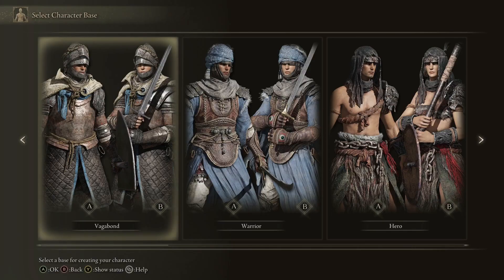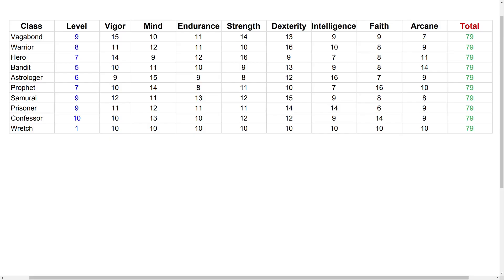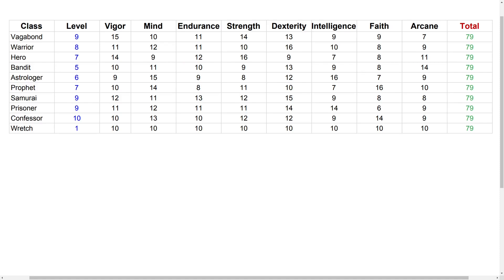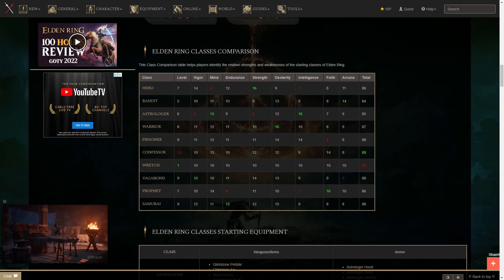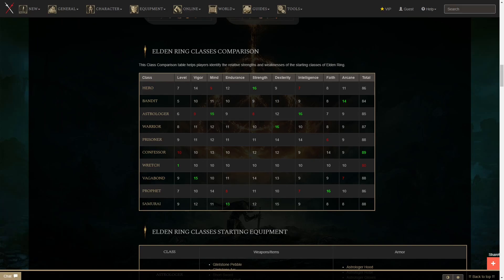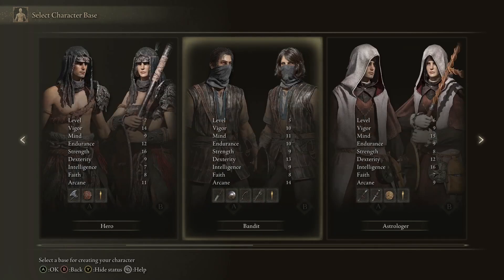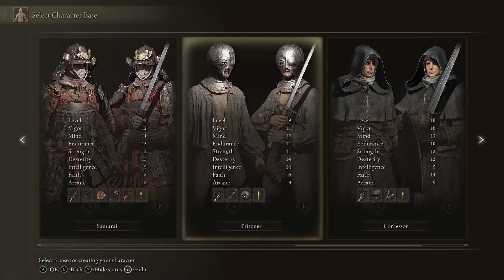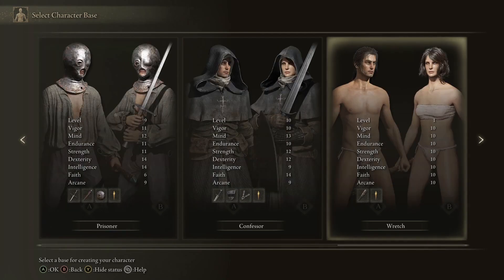Best Classes According to Stats Mathamagically | Elden Ring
The answer to the mathematically best class in Elden Ring.